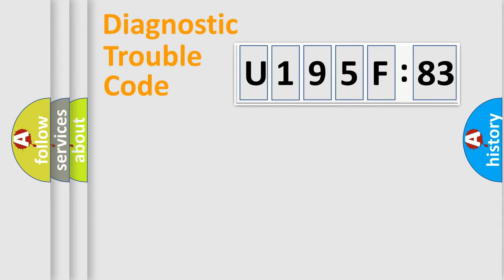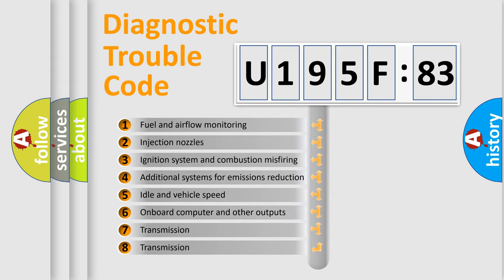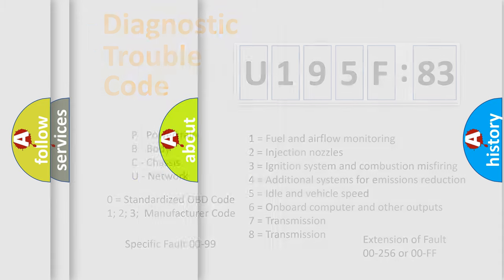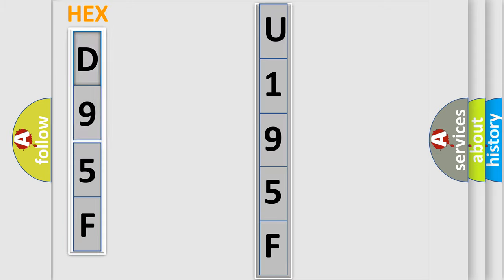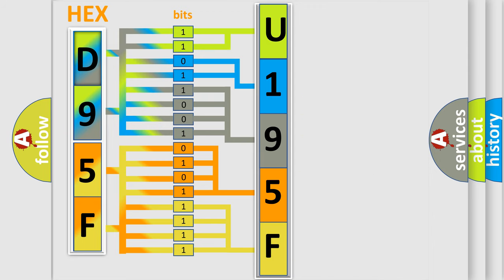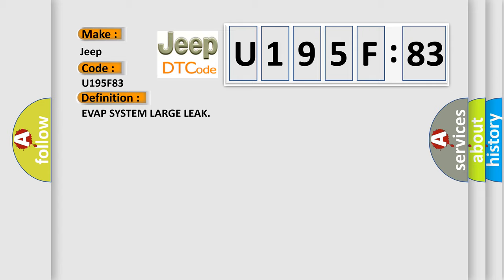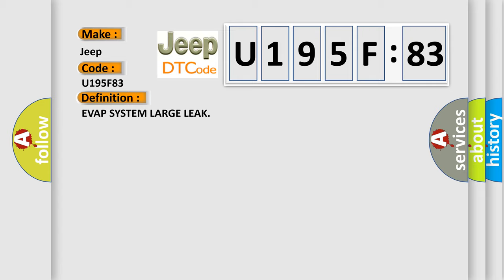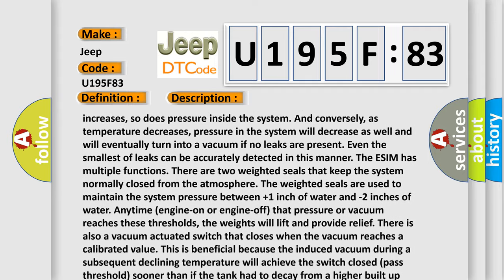DTC Jeep U195F-83 Short Explanation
Contents:
0:21 Basic DTC analysis according to OBD2 protocol standard.
1:48 Insight into programming
2:58 A diagnostically understandable description of the Diagnostic Trouble Code
3:05 Basic error definition

Make
Jeep
Code
U195F 83
Definition
EVAP SYSTEM LARGE LEAK
Description
EVAPORATIVE SYSTEM OVERVIEWThe Powertrain Control Module PCM monitors the Evaporative Emission System operation The two main areas being monitored are the integrity of the system against leaks and the ability of the system to get fuel vapor from the canister to the Intake Manifold The basic strategy used is that in a sealed system, pressure will naturally increase or decrease in relation to temperature As temperature increases, so does pressure inside the system And conversely, as temperature decreases, pressure in the system will decrease as well and will eventually turn into a vacuum if no leaks are present Even the smallest of leaks can be accurately detected in this manner The ESIM has multiple functions There are two weighted seals that keep the system normally closed from the atmosphere The weighted seals are used to maintain the system pressure between +1 inch of water and -2 inches of water Anytime engine-on or engine-off that pressure or vacuum reaches these thresholds, the weights will lift and provide relief There is also a vacuum actuated switch that closes when the vacuum reaches a calibrated value This is beneficial because the induced vacuum during a subsequent declining temperature will achieve the switch closed pass threshold sooner than if the tank had to decay from a higher built up pressure
Cause
EVAP SYSTEM COMPONENTS OR PLUMBING LEAKESIM INTERNAL CHECK VALVES LEAKING
Failure Type
Value of Signal Protection Calculation Incorrect
This sub type is used by the control module to indicate, that a message was processed with an incorrect protection checksum calculation